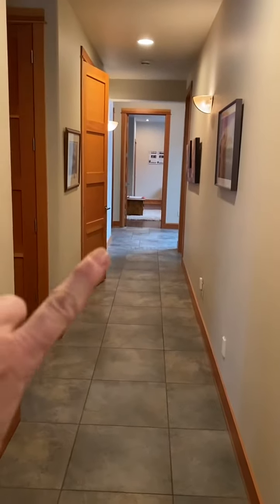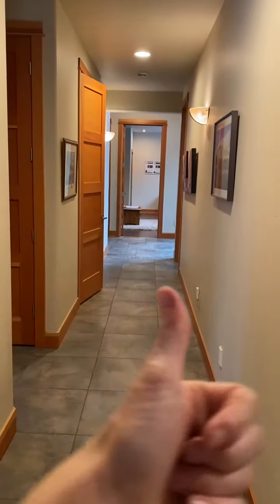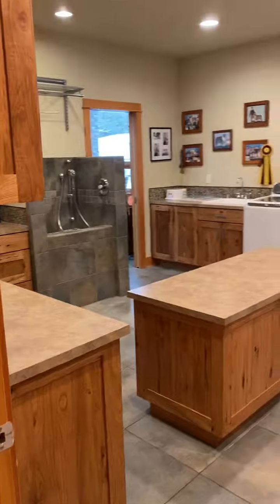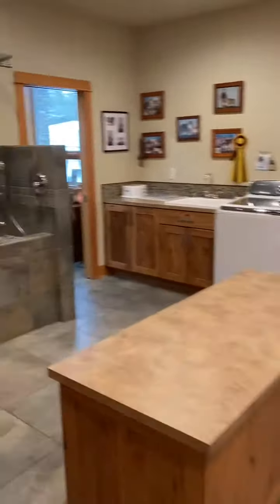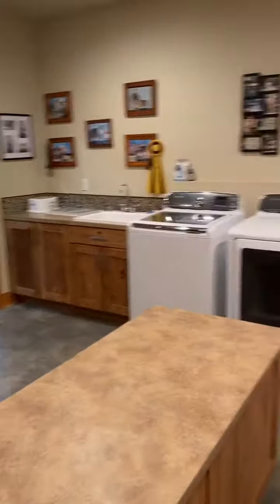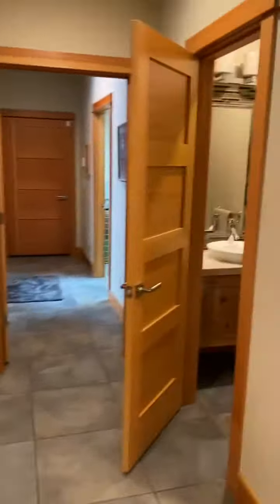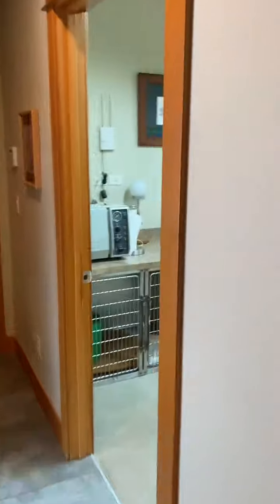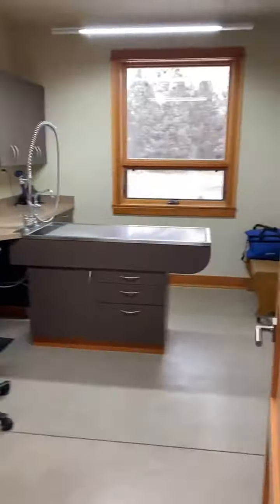Geeking main floor 5